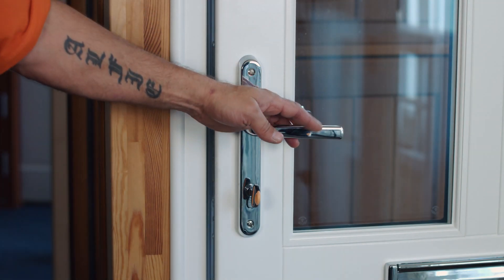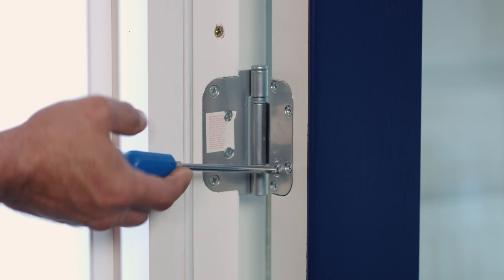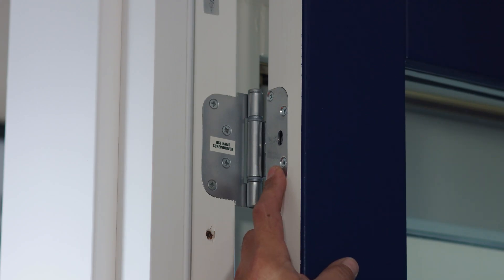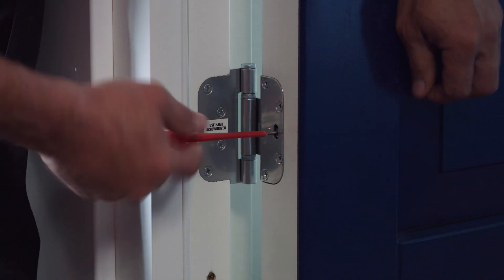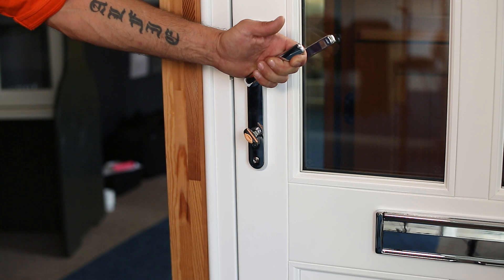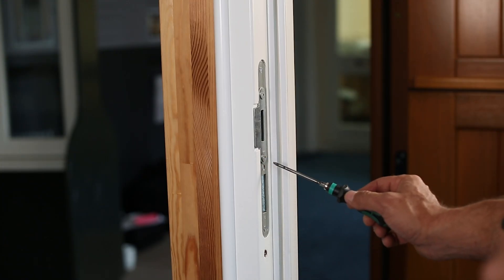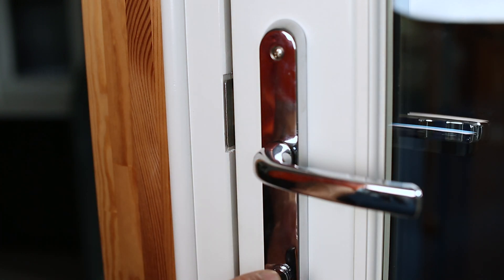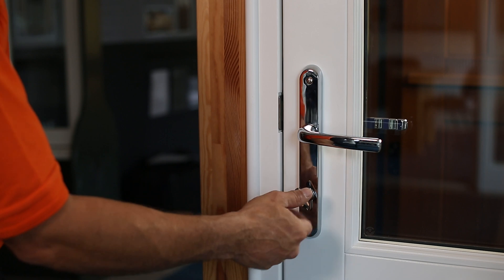2D Hinges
A technical video showing how to adjust 2D hinges on a timber door